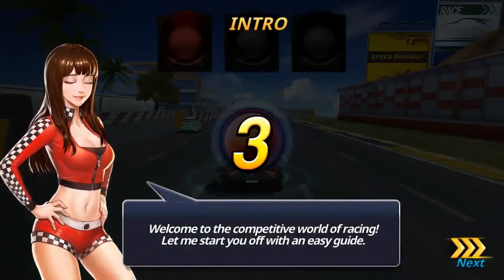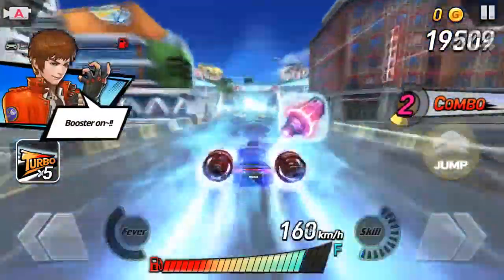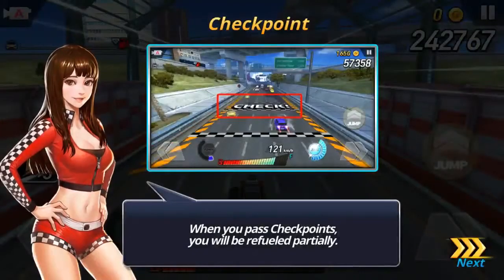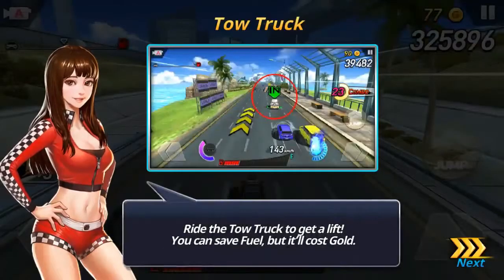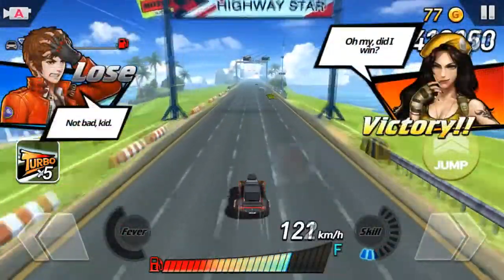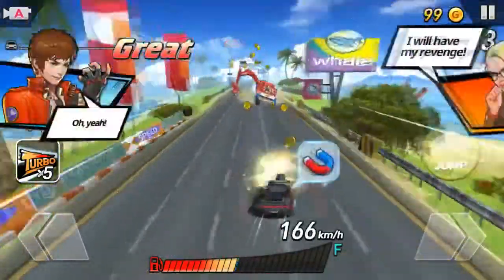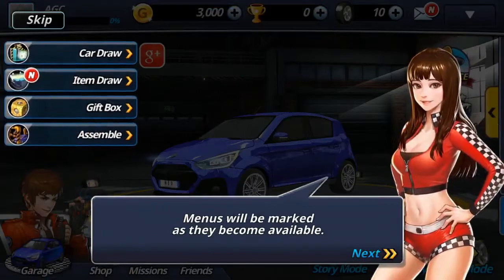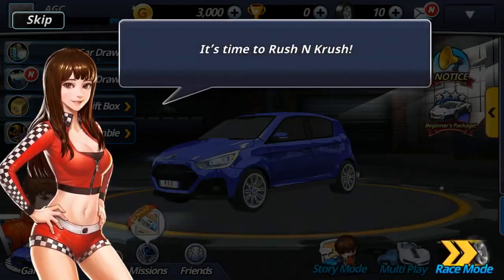Rush N Krush Android Gameplay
Game Description :
Welcome to the world of Rush N Krush!

Race past cars in heavy traffic! Use boosters to fling all obstacles out of your way! Rush N Krush is an endless runner, action game, and racing game all rolled into one fun ride!

Step 1. Draft behind cars to speed up and go even faster!

Step 2. Use boosters to fling all obstacles out of your way!

Step 3. Pick from a variety of cars, items, and racers with unique skills to create the perfect combination!

Play in real-time races against players from all over the world!

Tip! Don't miss out on the awesome Weekly Ranking Rewards and Boss Rewards!

Rush!
Draft behind cars in traffic and avoid dangerous obstacles to get a speed boost!

Krush!
With exhilarating boosters and unique car skills, fling all obstacles out of your way for more points!

Get a variety of rewards from a variety of modes!

Endless Runner: Drive faster and farther in Race Mode! Destroy everything in your path! Get rewarded based on your rank among players worldwide!

Action: Race against bosses in Head 2 Head! The more difficult bosses drop better rewards!

Racing: Play against other players from all over the world in real-time races! Battle 1 on 1 in Head 2 Head! Race to the top in Grand Prix, a 4-player race mode! In Friendly Match, compete amongst 4 friends and come out on top!

Tip! If you want a higher score and more wins, put together the best combination of racer, car, and items! That's the surest way to race to victory!

Enjoy Rush N Krush! Thank you for playing!